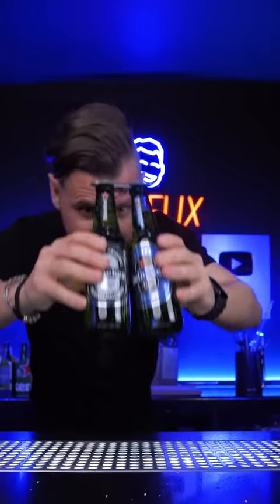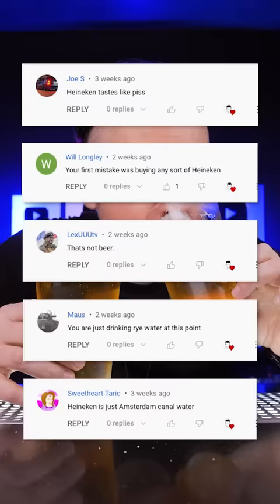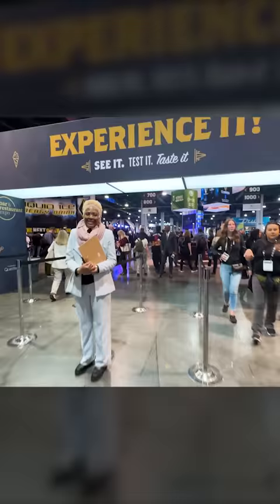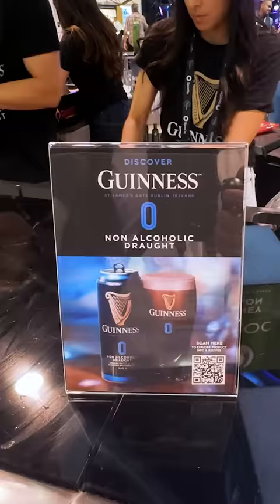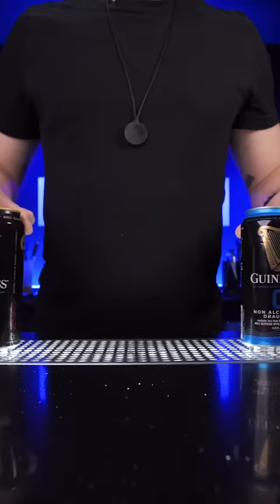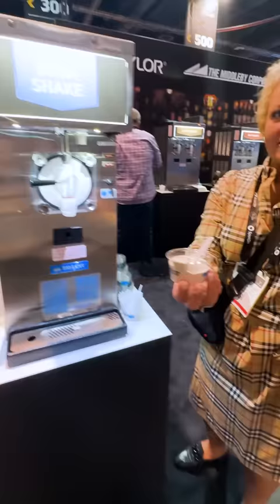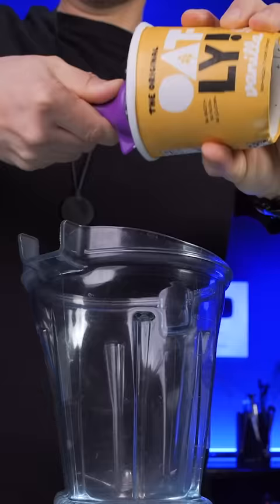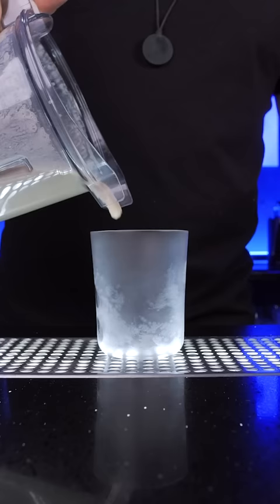Why This Beer Shake is So Good? 🍺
Have you ever tried a Guinness beer shake?  I stumbled upon this combination during CES and was surprised how I never thought of trying it before.  It was an unbelievably good shake

MY CONTENT CREATION TOOLS AND BAR TOOLS: